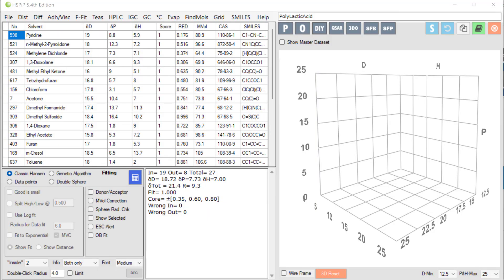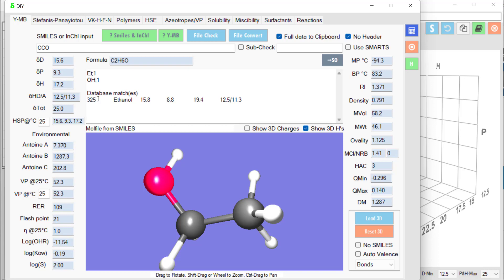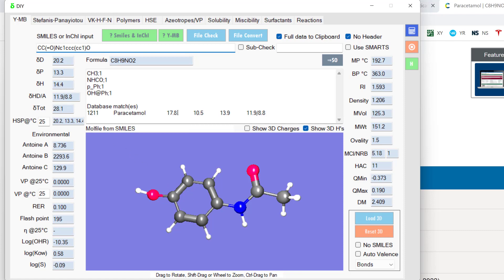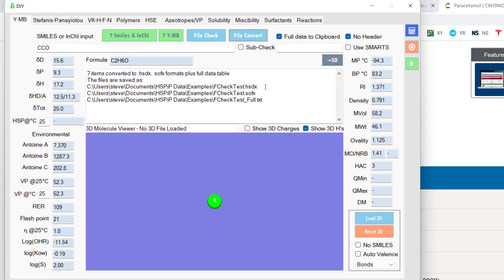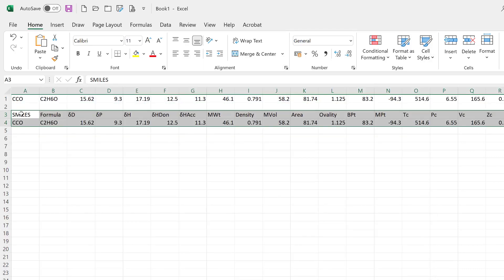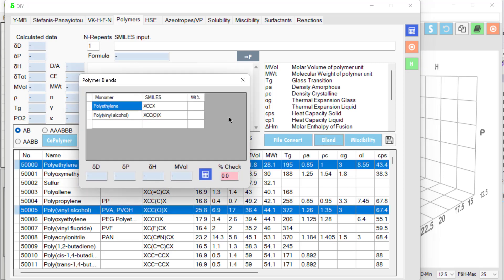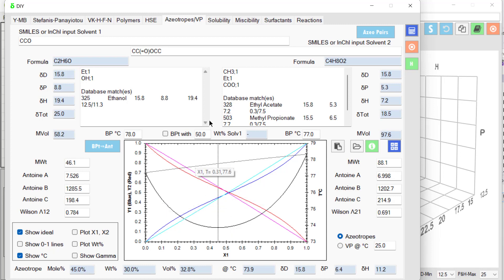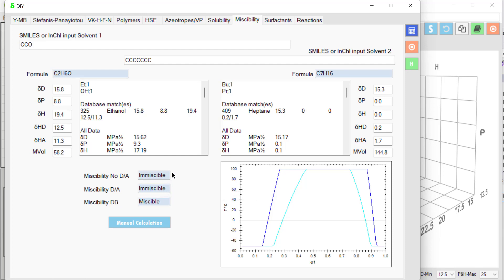HSPiP HSP Estimation (New)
This is one of the Hansen Solubility Parameters in Practice tutorial set. Here we show how to estimate the HSP (and other properties) of molecules